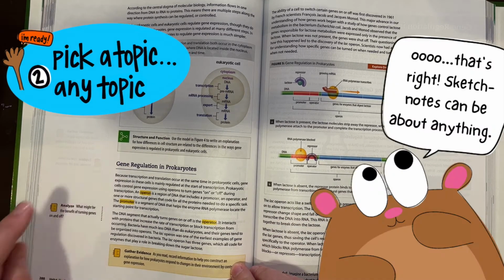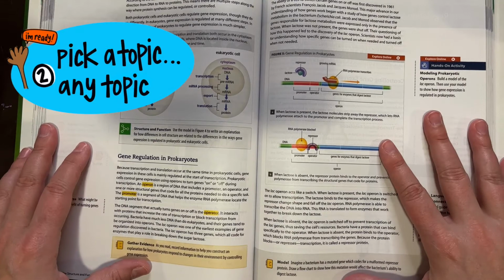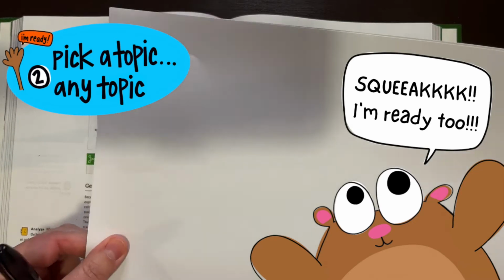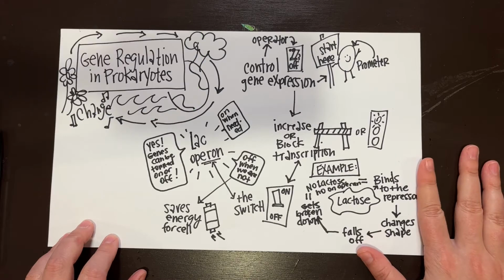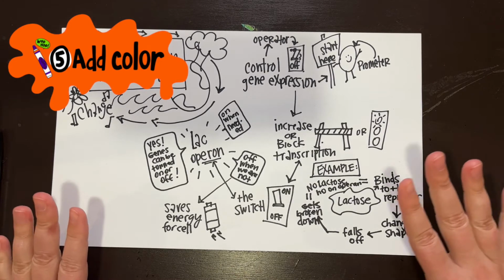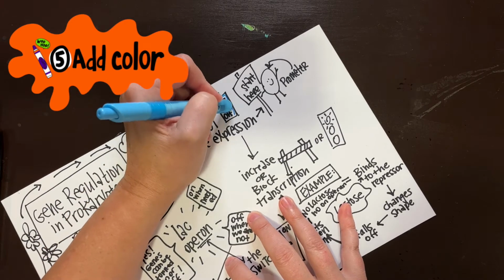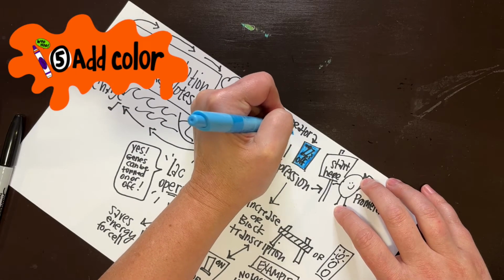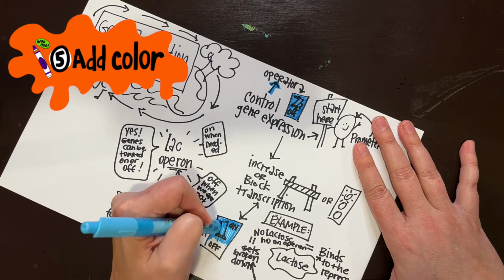Textbook | Very Messy Desk Sketchnote Adventure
Stanley the Hamster and I are all kinds of super excited to share the first video in our new series together, "Very Messy Desk Sketchnote Adventures". On each adventure Stanley and I will pick a topic and take sketchnoter adventurers through how it looks, feels, sounds and how we think to sketchnote it!

Fun, connections, learning and wonderful thinking happen when we take in the information, connect with it, visualize it and draw our learning to connect with it in a new and powerful ways...and Stanley and I can not wait to see all the fun you you get into on your own sketchnoting adventure!!

Share your adventures with Stanley and Carrie by connecting with Carrie and sharing your sketchnote adventure using

Carrie's Books:
Stanley and the Very Messy Desk: An Adventure in Sketchnoting shorturl.at/dsFN5
My Pencil Made Me Do It: A Guide To Sketchnoting

Carrie’s Drawing Tools:
Sharpie Marker
Sharpie Bullet Tip Markers